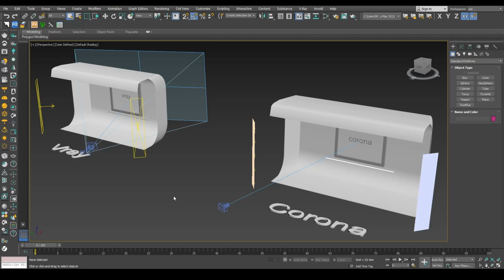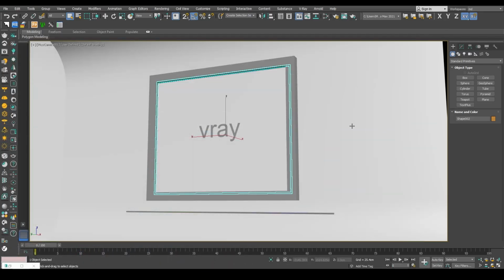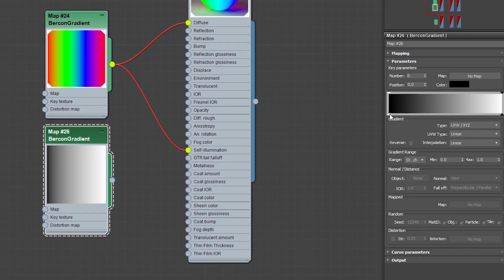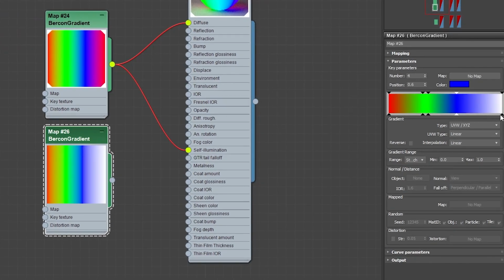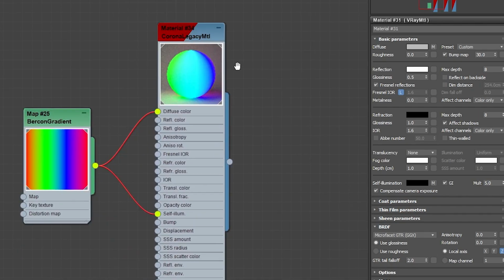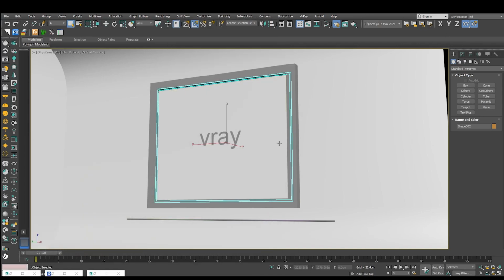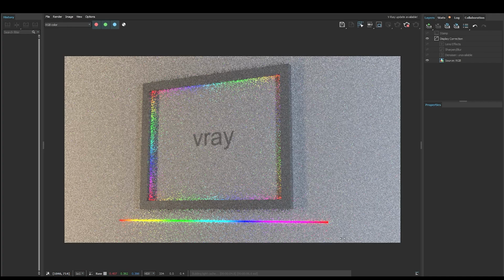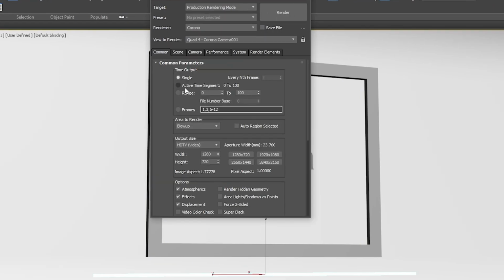Easy RGB Lighting Tricks for Beginners in 3ds Max!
🎬 In this tutorial, you’ll learn "how to create RGB lighting materials" using both "Corona Renderer" and "V-Ray" – step by step!

✅ We’ll build realistic RGB effects using Bercon Gradient and "Gradient Ramp", and reveal the key secret to perfect color control with the "UVW Map".

👨‍💻 Whether you’re working with Corona or V-Ray, this video will help you understand the logic behind RGB light materials and how to apply them effectively in your scenes.

📌 What you’ll learn in this video:
• Creating RGB colors with Bercon Gradient
• Analyzing how RGB lights behave in Corona and V-Ray
• The real secret behind RGB: UVW Mapping
• Pro tips for more realistic and efficient renders

00:00 Introduction
00:32 Analyzing the Scene Setup
01:08 Material Creation
05:59 Test Render in V-Ray
06:32 Analyzing the UVW Map
07:47 Final Render in V-Ray
08:48 Corona
09:17 Final Render in Corona
10:30 Final Thoughts

🔗 Download Bercon Maps (DLL Files) from GitHub:
Looking to get the Bercon Maps for your 3ds Max projects?

👉 Bercon Maps GitHub – DLL Files
These powerful procedural maps are essential for advanced material creation like RGB gradients, noise patterns, and more. Make sure to copy the DLLs into your 3ds Max plugins folder for proper installation.

🎥 On this channel, you'll learn 3D modeling, rendering, and architectural visualization with a focus on 3ds Max, AutoCAD, Photoshop, and Premiere Pro.
Get practical tutorials, pro tips, and real project workflows for mastering design and post-production.